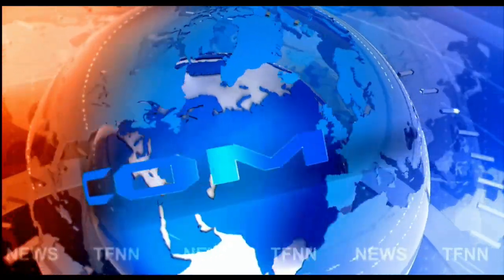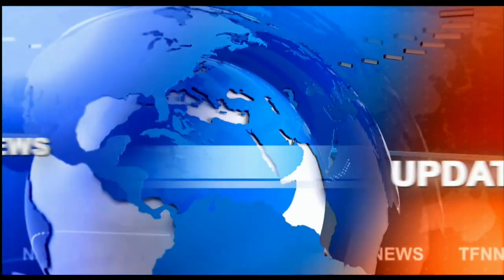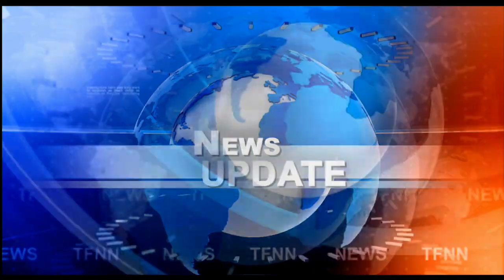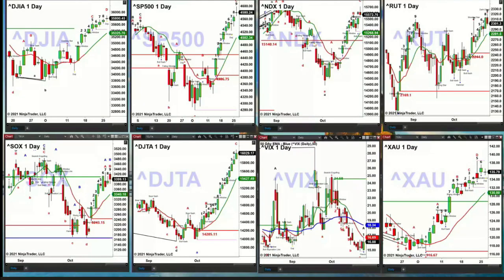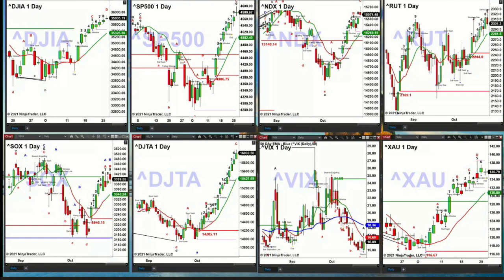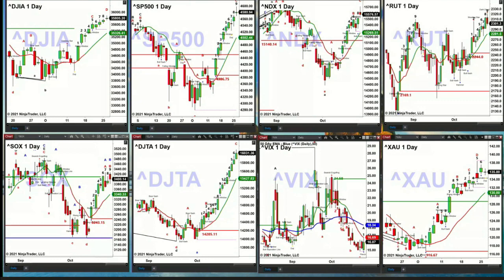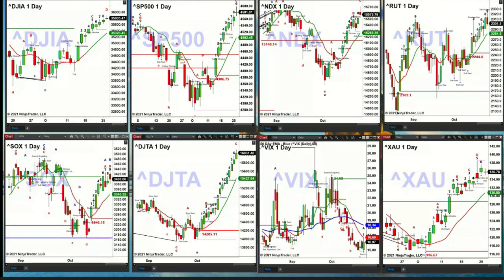October 26th, 2PM ET Market Update on TFNN - 2021